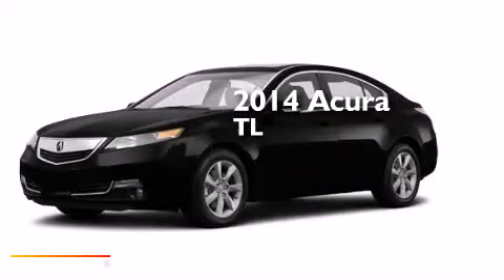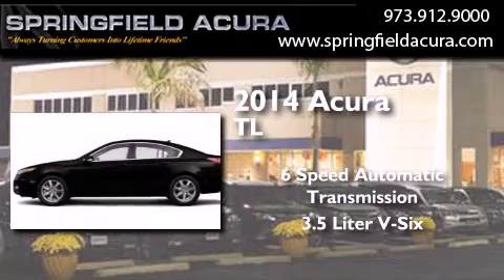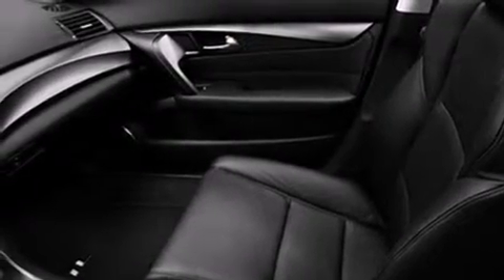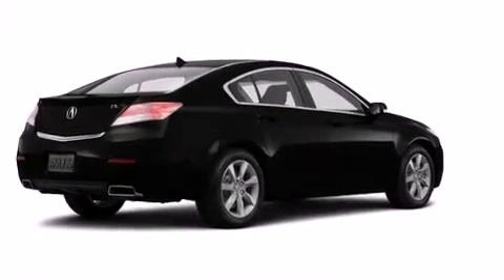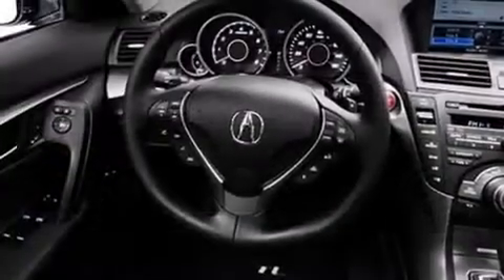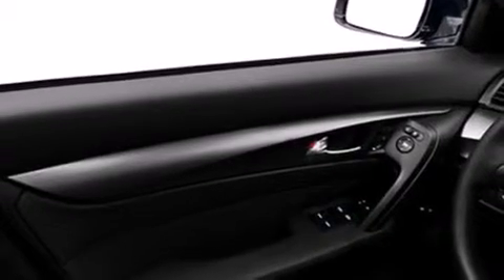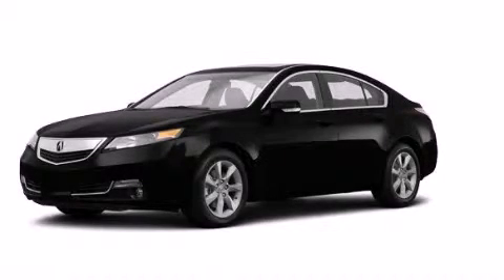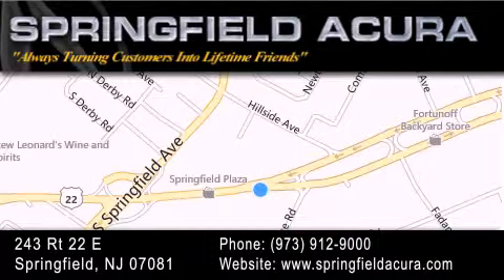2014 Acura TL Springfield NJ 07081